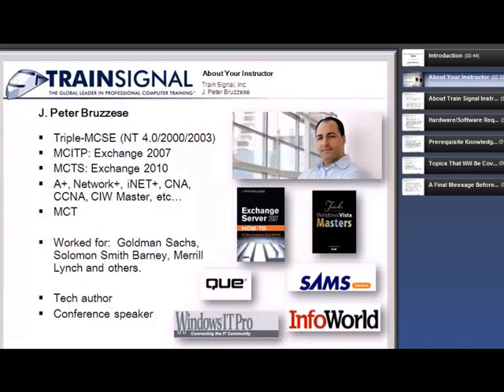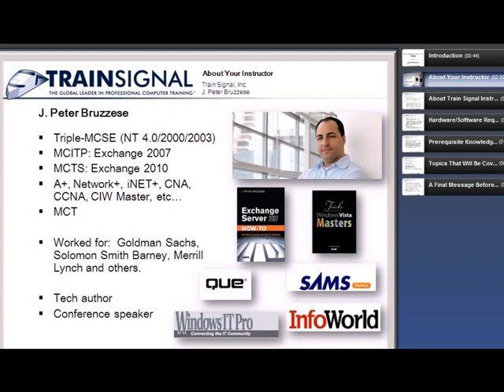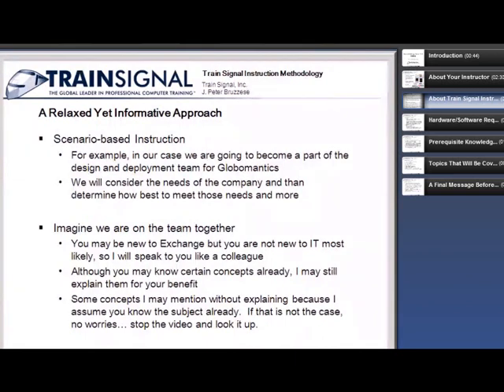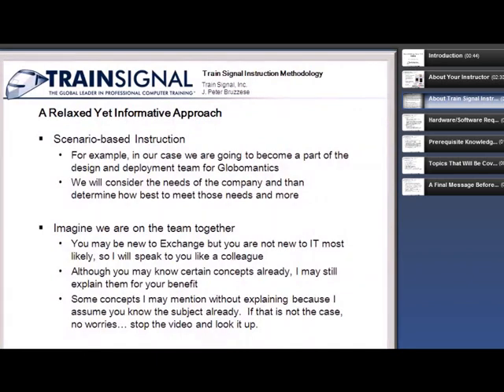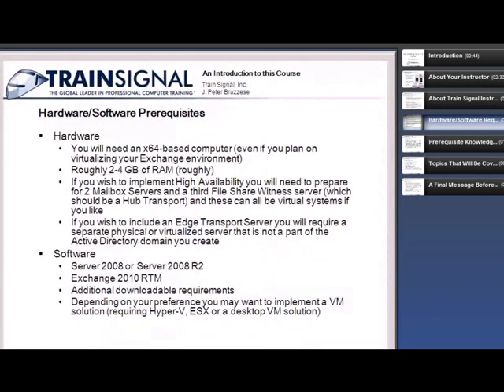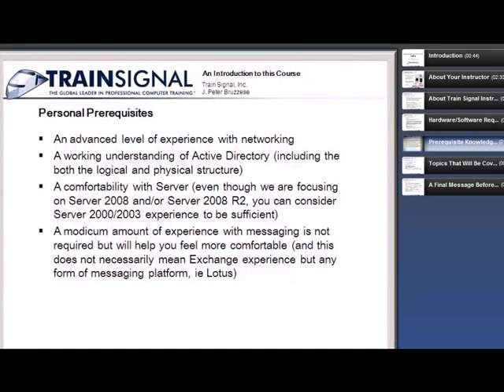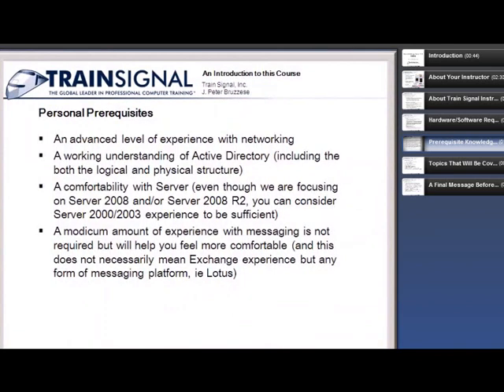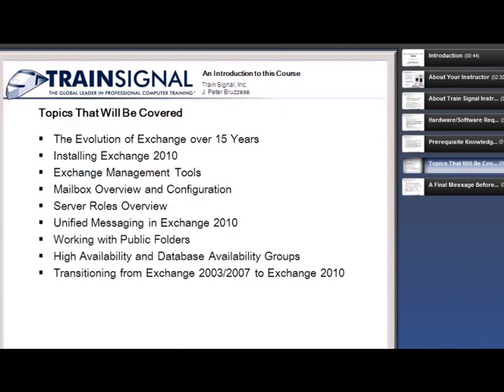1 - Intro to Exchange Server 2010 Training Course Introduction.wmv